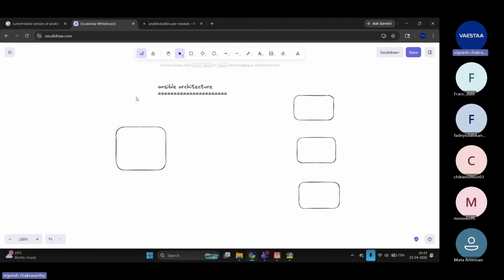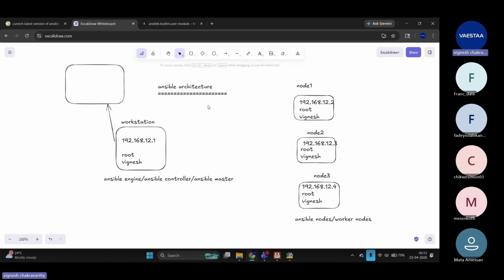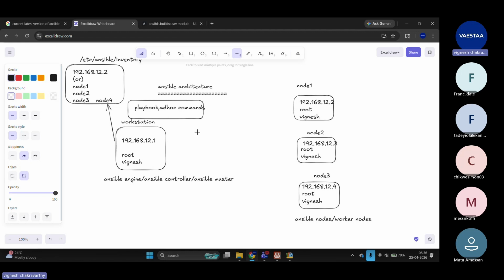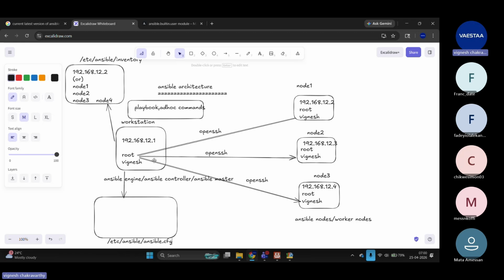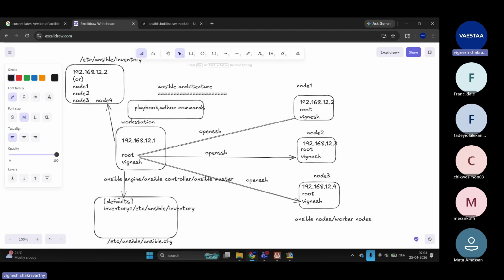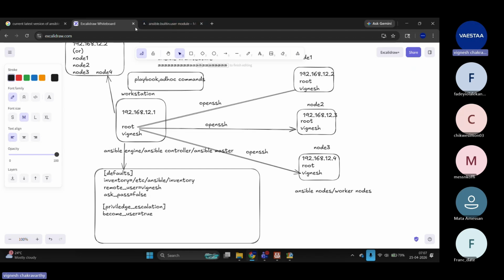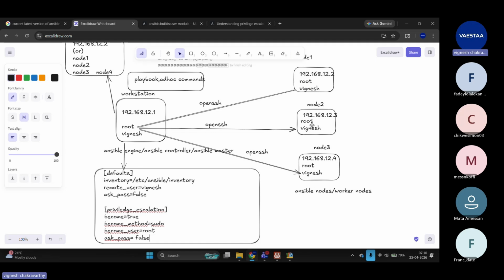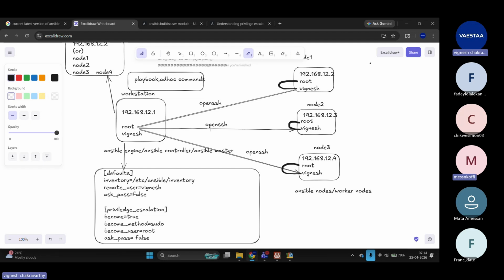ansible architecture in detail -1b